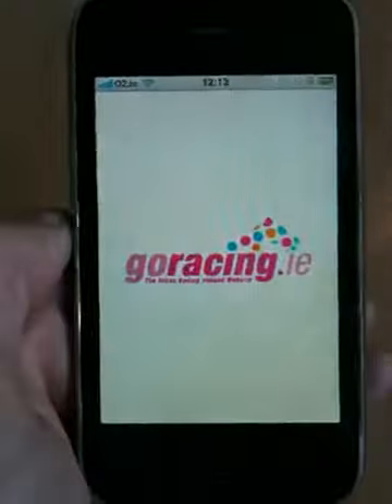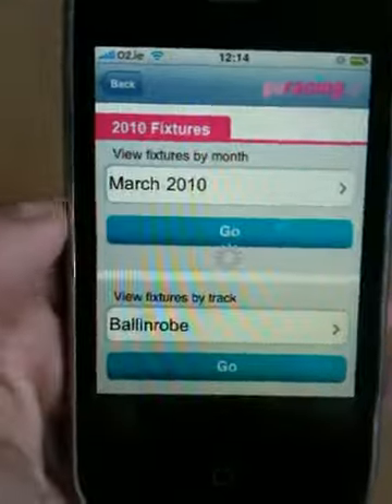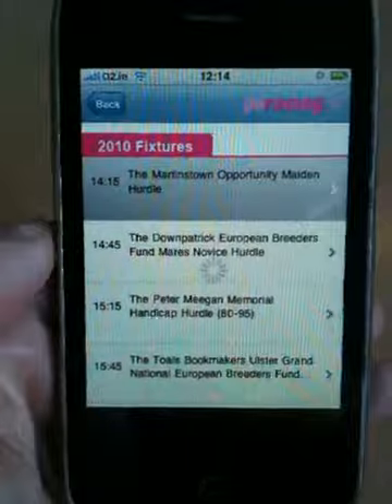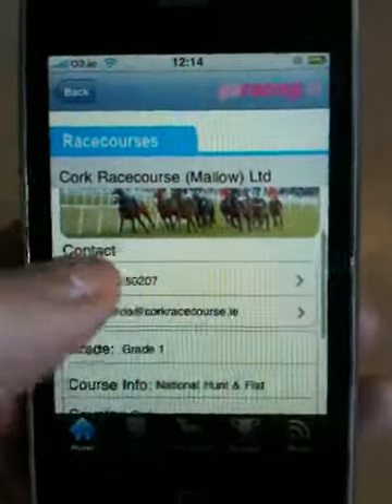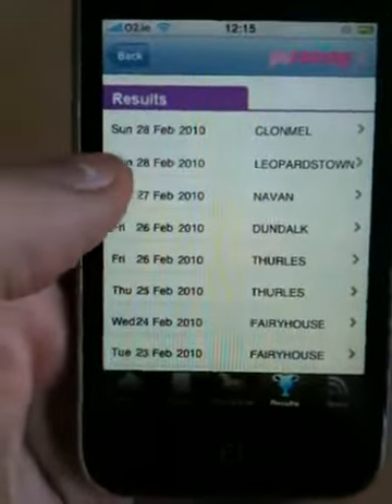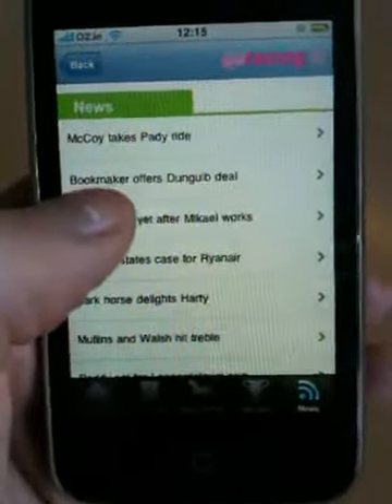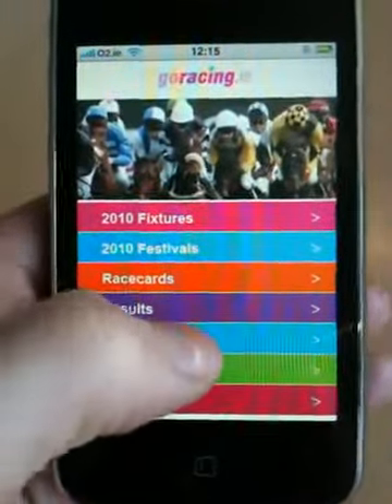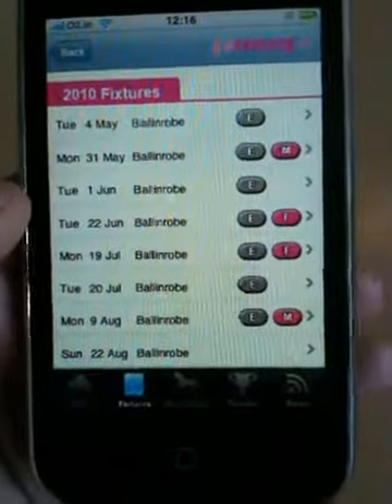GoRacing Irish iPhone & iPad Horse Racing App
GoRacing.ie have developed an iOS app that offers news, fixtures, results, racecards and more on Irish horse racing. Read our full review